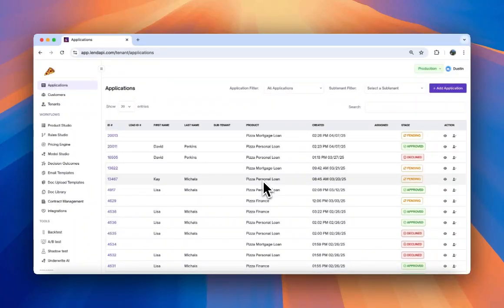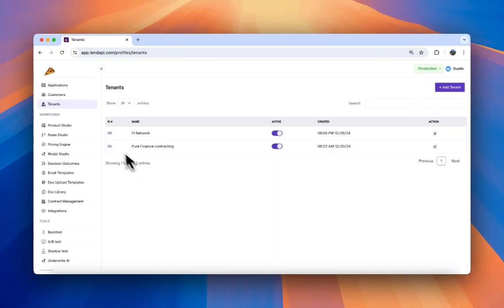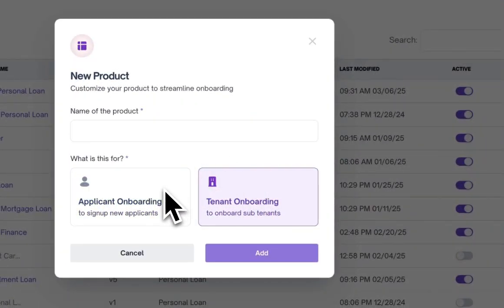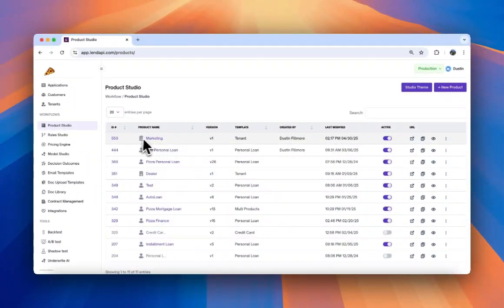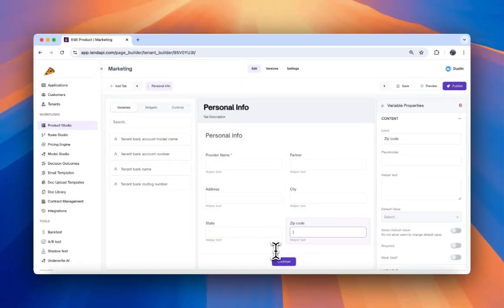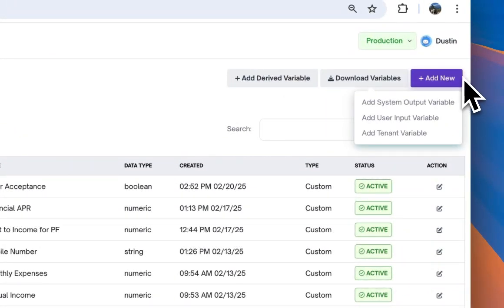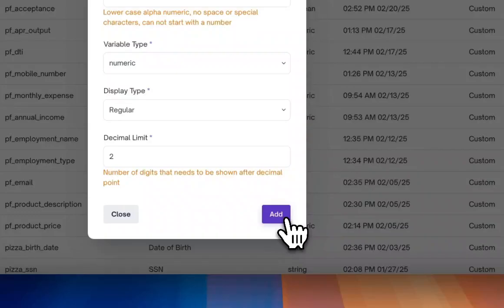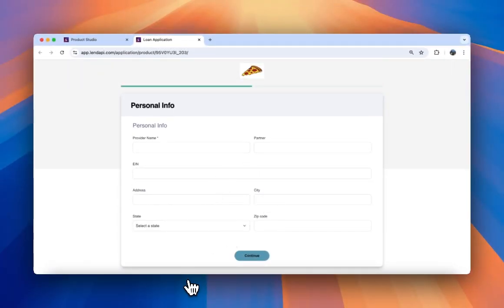Unlocking the Power of the LendAPI Tenant Feature: Adding in A New Onboarding Flow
In this video, we’ll walk you through the LendAPI Tenant feature—what it is, how it benefits your platform, and the step-by-step process of onboarding new tenants. Whether you're new to LendAPI or looking to optimize your platform, this guide will help you get started quickly and efficiently.